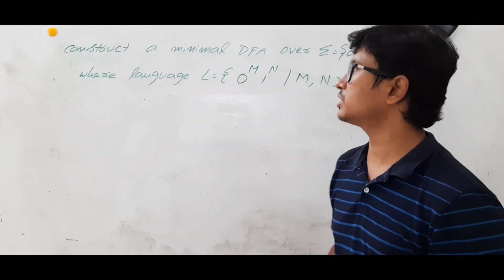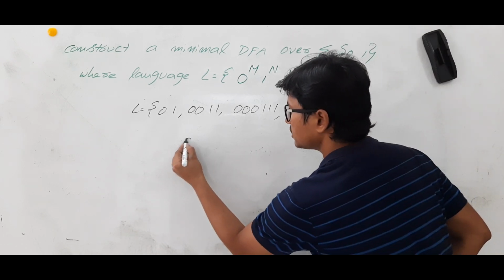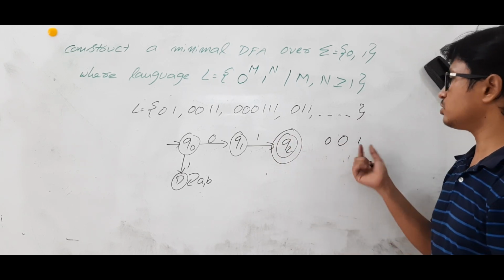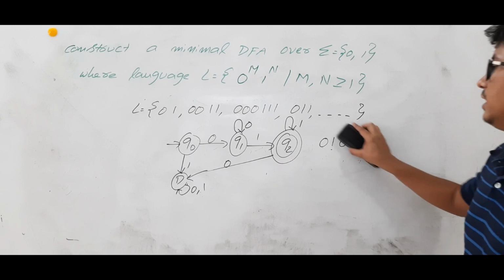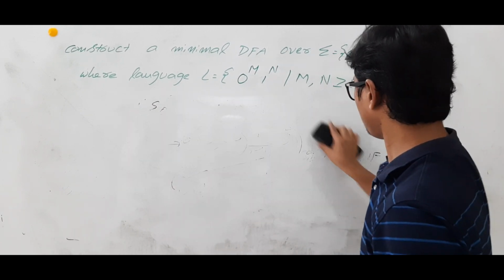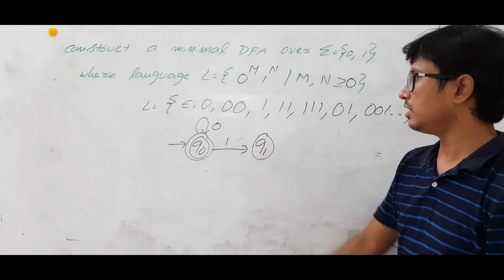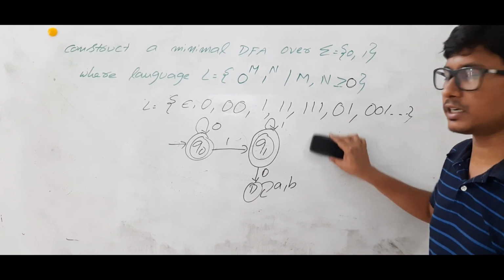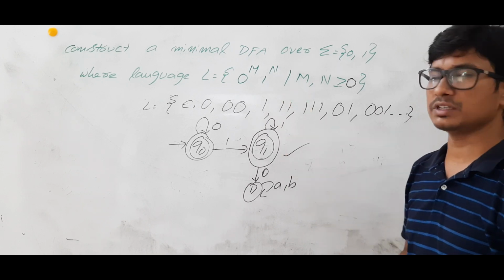L 27: Construct a minimal DFA for alphabets {a,b} for Language L have strings of form 0^m 1^n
In this video, I have discussed how to construct a minimal DFA for alphabets {a,b} for Language L have strings of form 0^m 1^n  where m,n is grater than equal to 1.